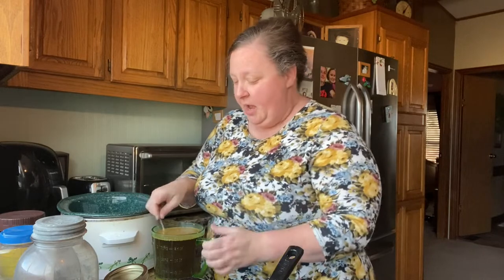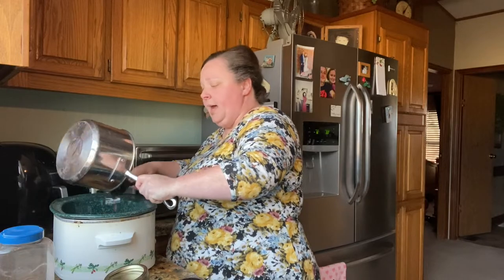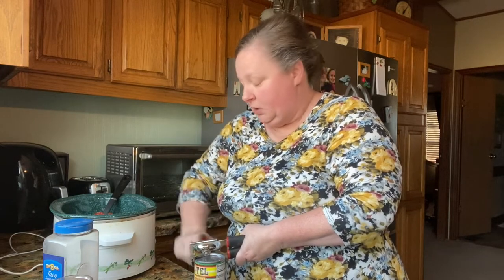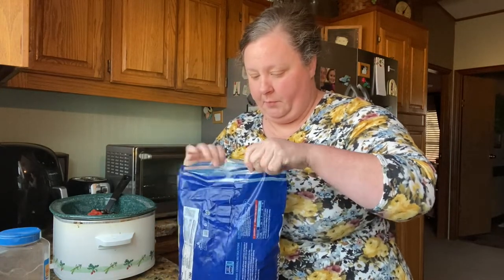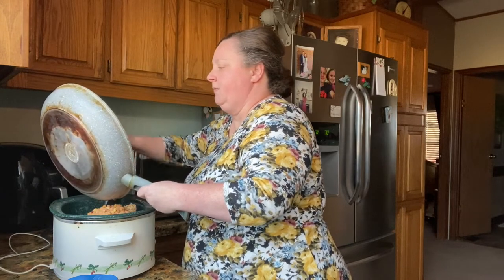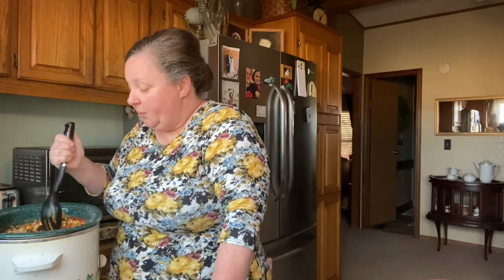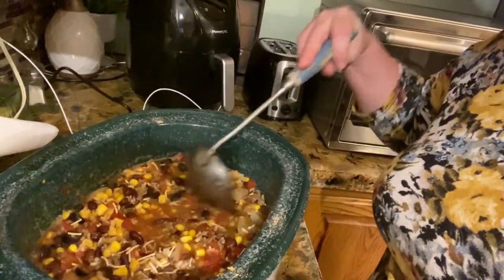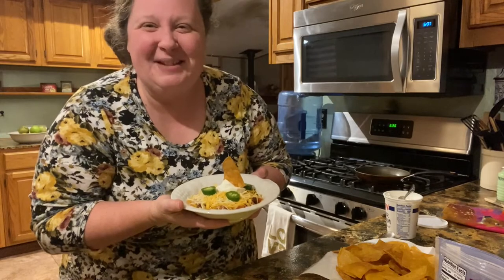TACO/MEXICAN SOUP - use what you have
Not your mother’s taco soup!! Use what you have. See what I had and it turned out scrumptious 😋